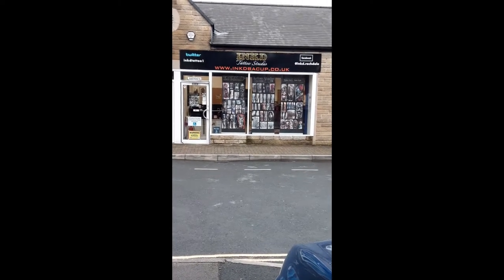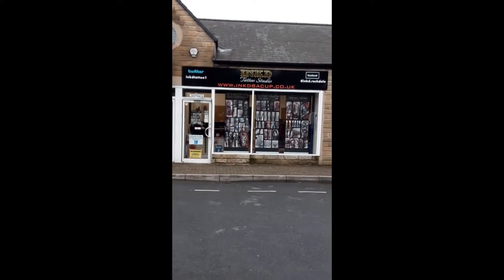Ink'd Tattoo Shop Bacup Jack Skeleton Tattoo Review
Hi Guys,
Sorry, Guys I didn't put the piercing one on as I wasn't allowed to have it done due to a Deviated Septum which is crooked septum plus I have a lump which would make it more painful so we decided against it I do have footage but no point in seeing it.

Welcome to Ink'd Bacup my brother is the boss and he has also been tattooing for many years not only does he specialize in black and white, but he also does removals and cover-ups he is the main point of contact when booking in for a tattoo find the links below. John is fairly new and Georgia who are both apprentices but learning from the best.

Go take a look at the ink'd Bacup page and also check out Rochdale shop if you are close by...

I decided to dedicate half of my arm to Tim Burton starting with Jack my favourite character it is now 1 week since my tattoo and it is healing beautifully I will do an update once healed. Most of my tattoos are done by Ste which is my brother and I have also been inked by Guy although I am allergic to white Ink my tattoos heal perfectly.

+ Bloopers
+ High Resolution Photos
+ Polls
+ Early Access